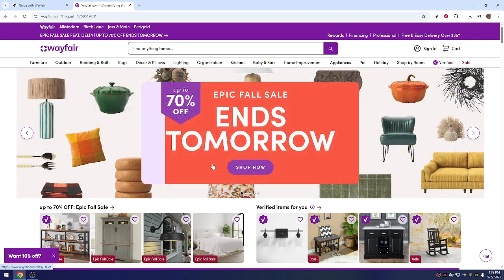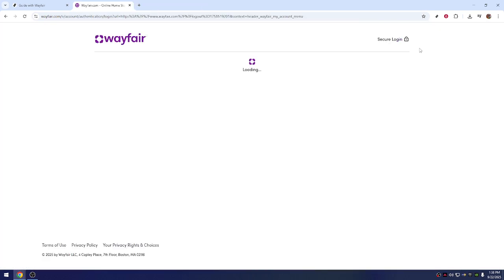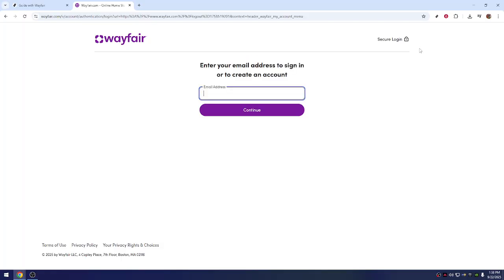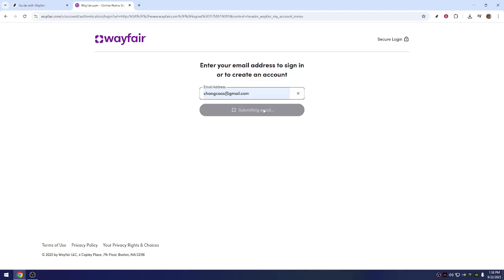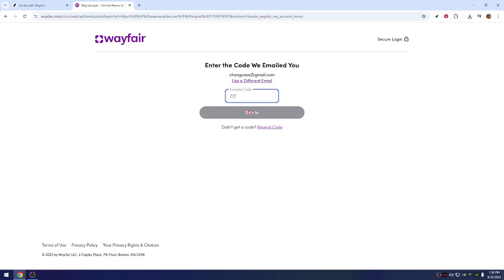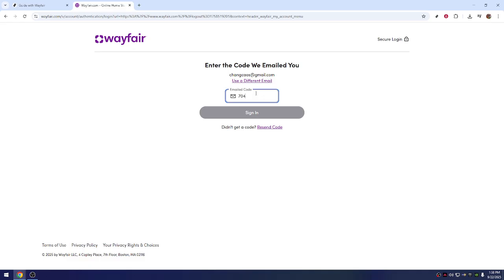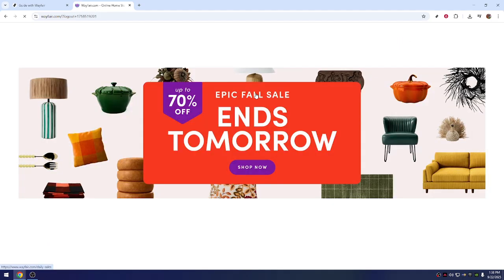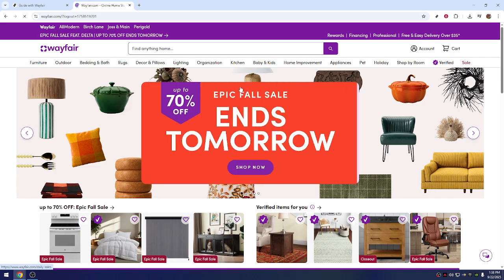How to Log In to Your Wayfair Account Online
🔑 How to Log In to Your Wayfair Account Online | Easy Tutorial 2025

Having trouble logging into your Wayfair account? This quick and simple guide will show you how to log in to your Wayfair account online step-by-step — whether on desktop or mobile.

Learn where to find the login page, how to recover your password if needed, and tips to keep your account secure. Perfect for beginners and anyone who wants hassle-free access to their Wayfair account!

🔍 In this video, you’ll learn:

How to find and use the Wayfair login page

Step-by-step login instructions on desktop and mobile

Tips to keep your account safe and secure

✅ Access Wayfair login here: [Insert Wayfair login link]